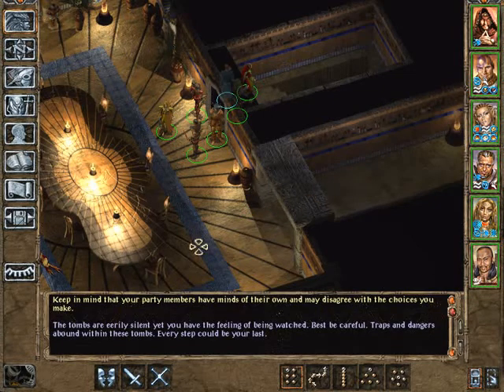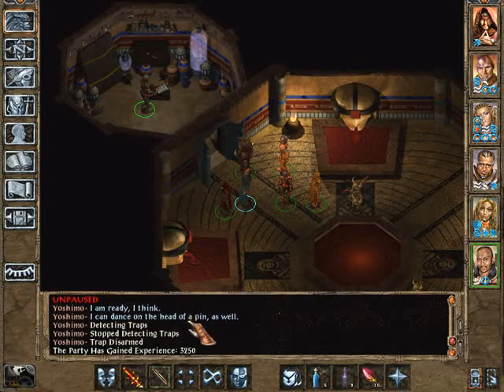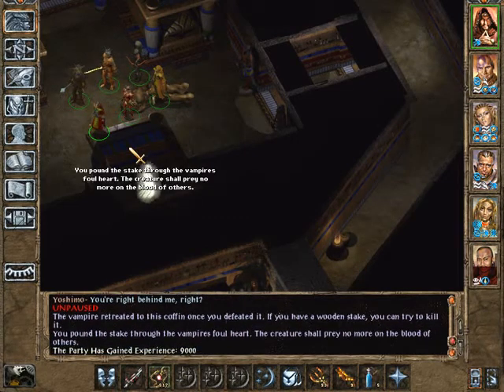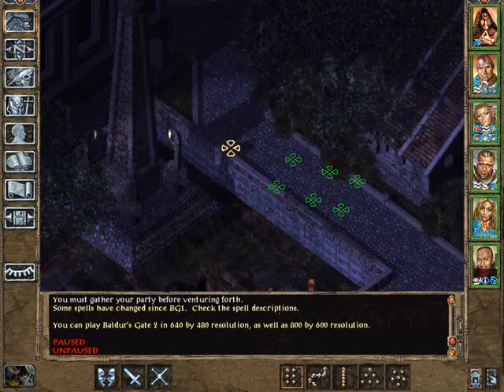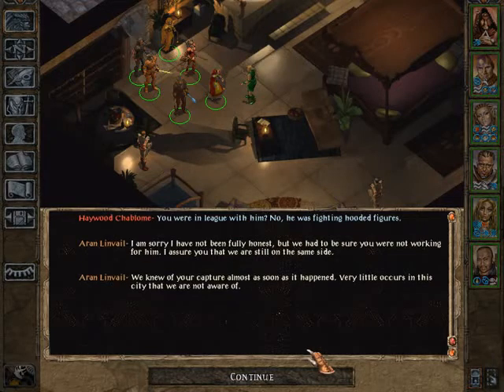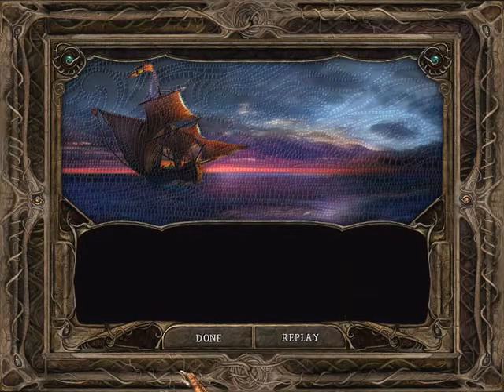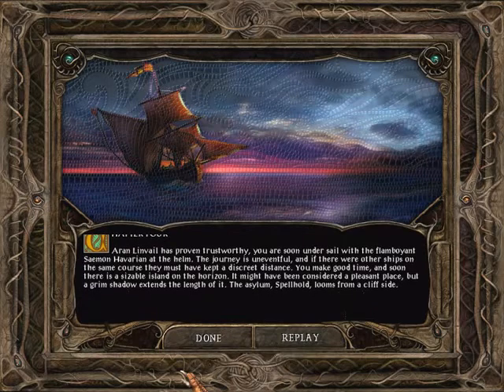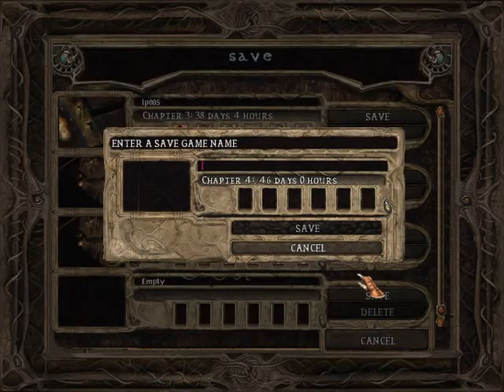Let's Play Baldur's Gate 2 part 086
We battle Bhodi and move on to Chapter Four.